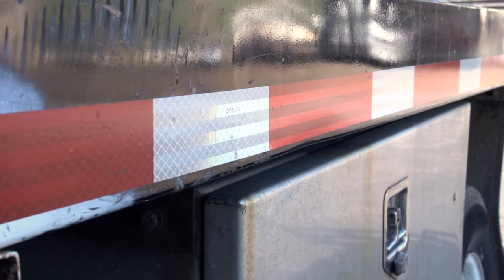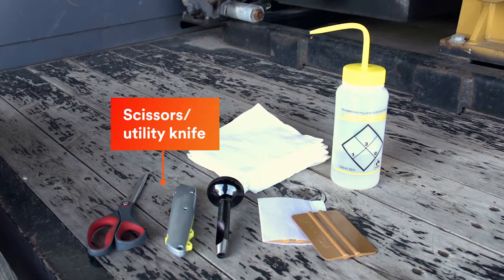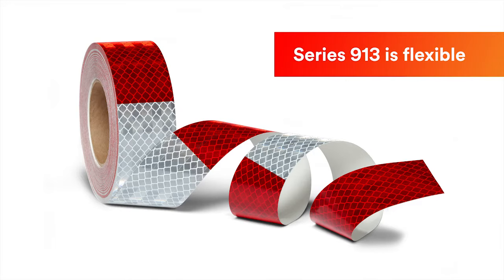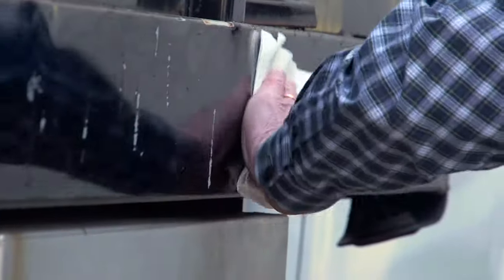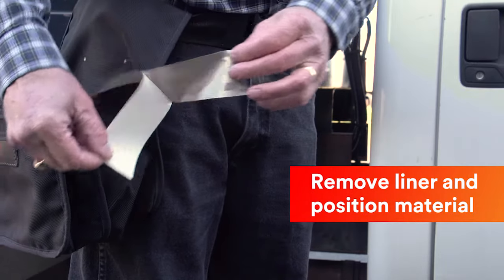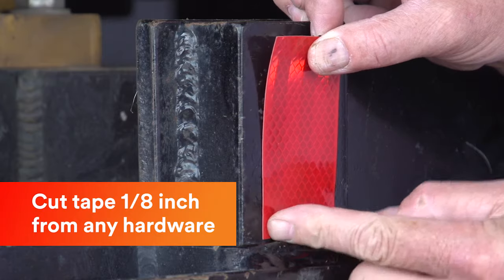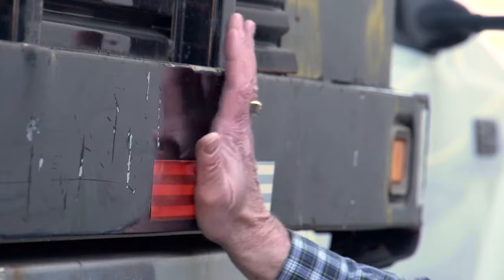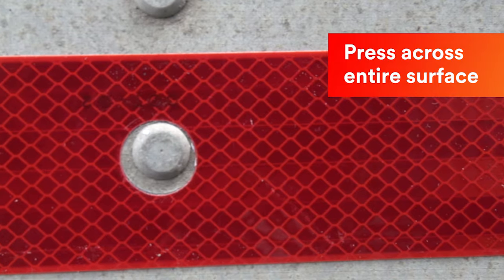How to Apply Red and White 3M™ Conspicuity Series 913 Tape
Step-by-step instructions on how to correctly apply 3M™ red and white flexible reflective conspicuity tape series 913, both pre-cut and roll, to assorted tractors and trailers, including how to wrap around corners.